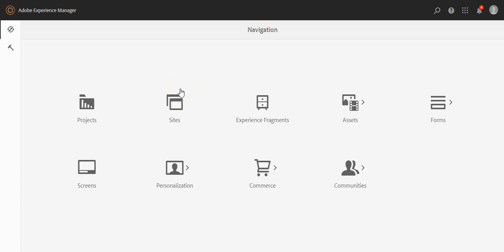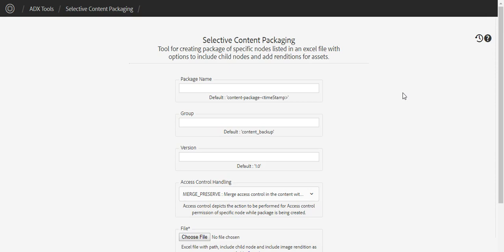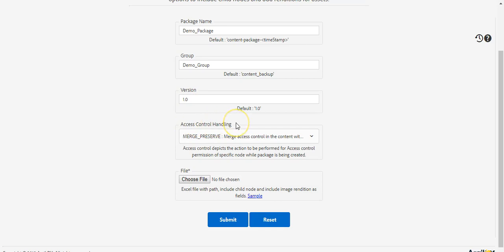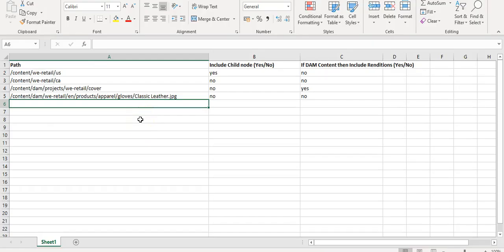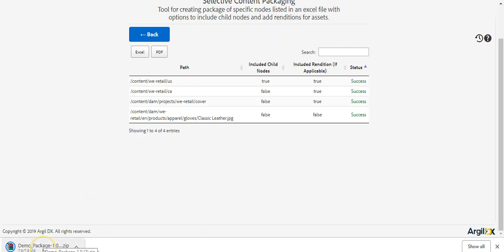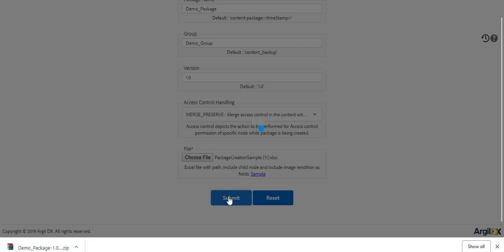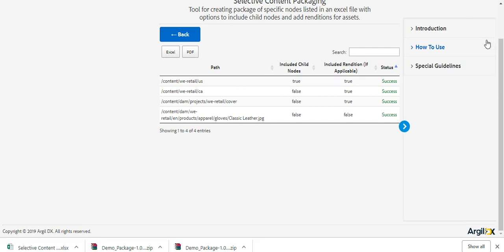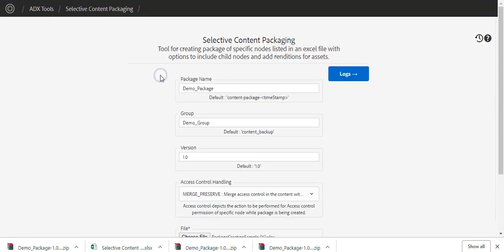Selective Content Packaging Demo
Selective Content Packaging Tool is an ADX Tool that creates AEM package where paths for package are provided from an excel file and rest of the details from a user friendly form. This tool tackles the problem of creating package when list of paths to be added is huge. Users will be able to exclude rendition of dam assets which will reduce size of the package.